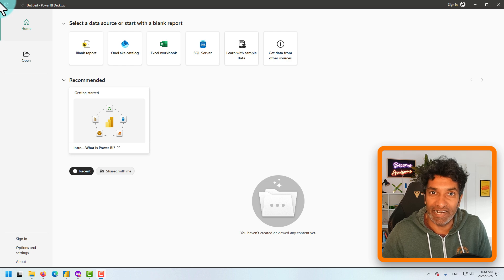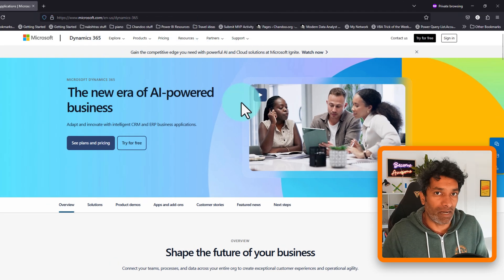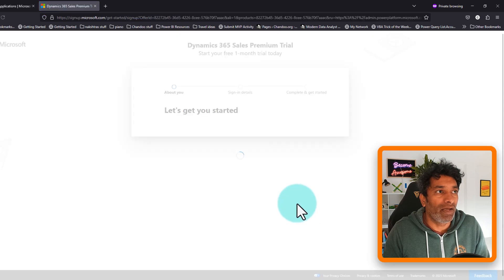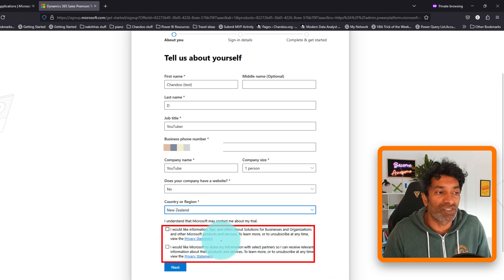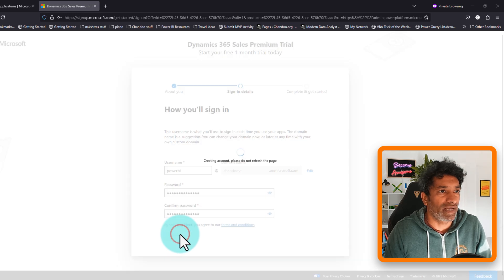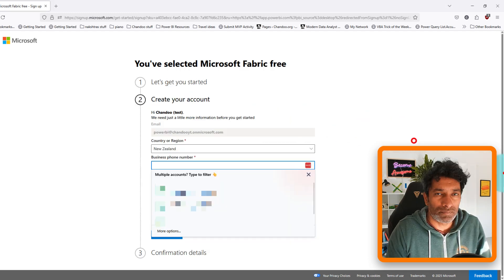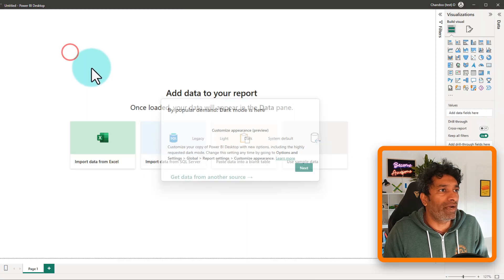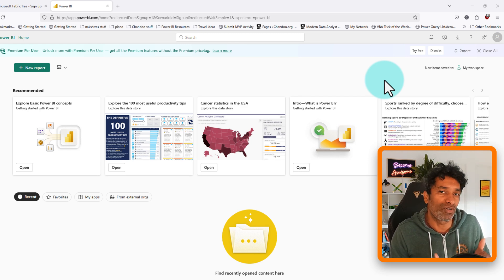You don't need work email to use Power BI - Easy Fix 😎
Power BI is amazing, until it isn't. It asks for "work email" to use the online service part. In this video, let me share an incredibly easy fix to this annoying limitation.

Step 2: Set up your own free sub-domain on the onmicrosoft.com
Step 3: Use that to access Power BI service and publish / share your work with others.